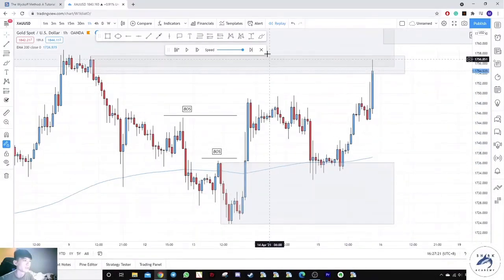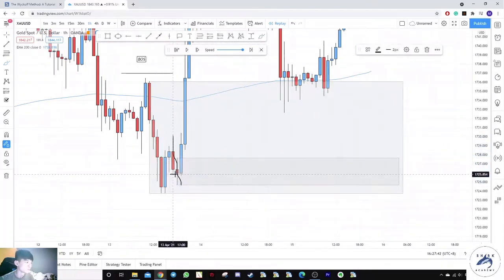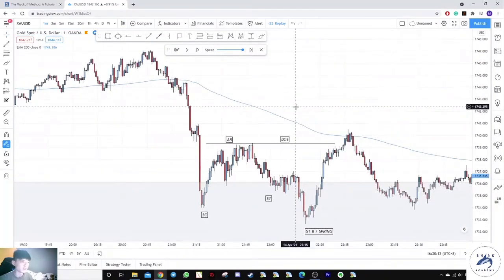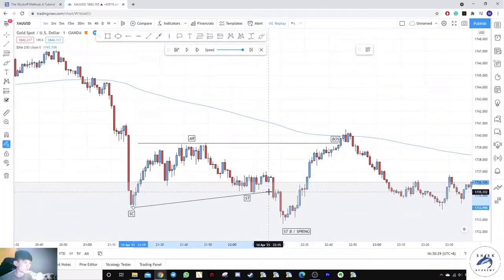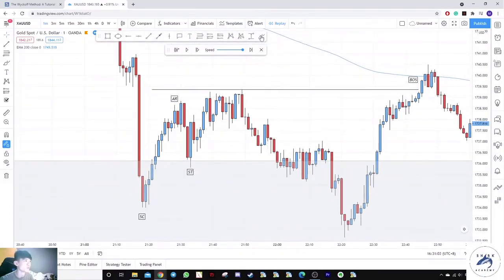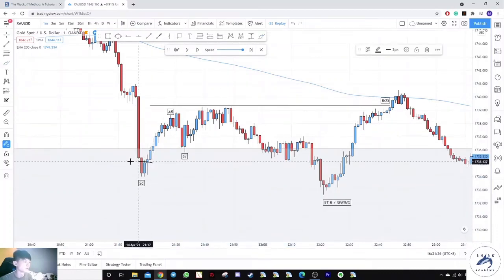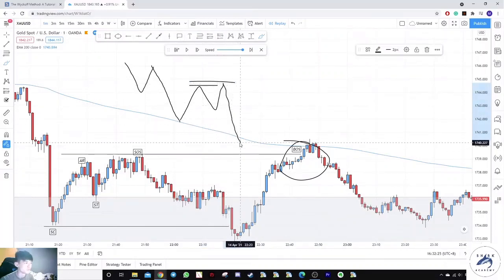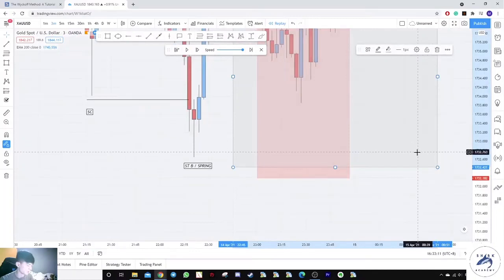STA Course Stage 3 Part 4 Wyckoff example